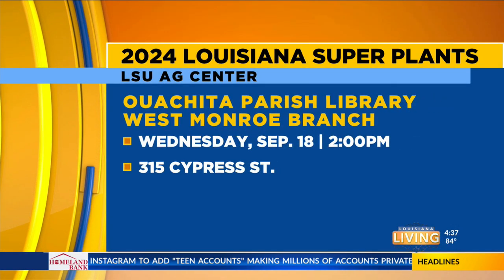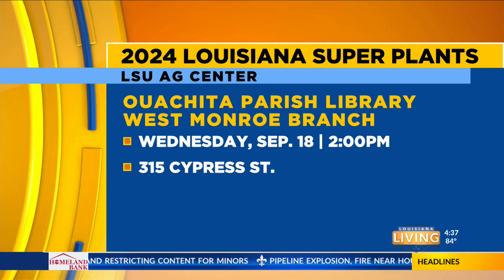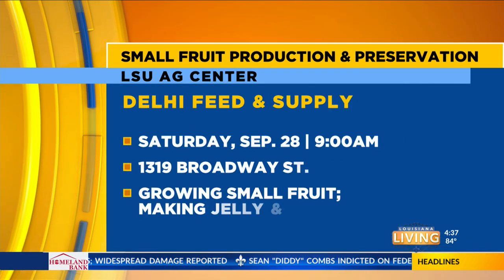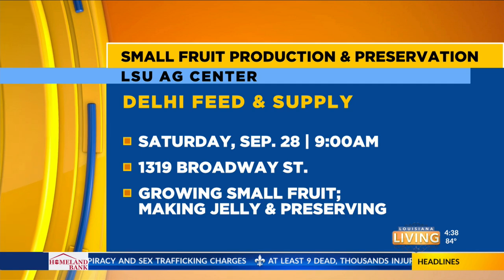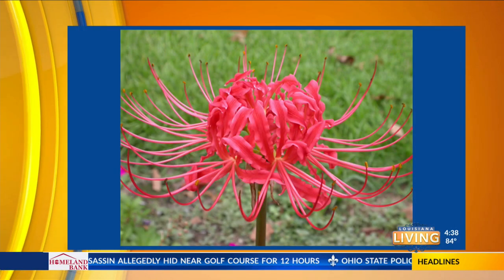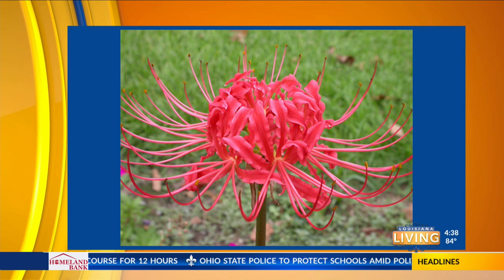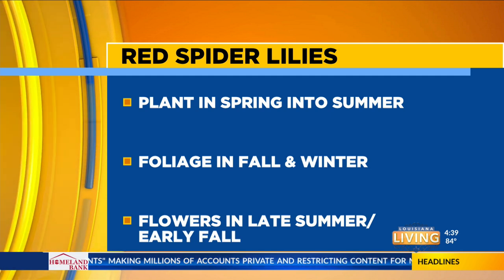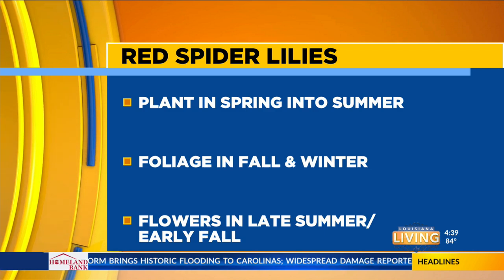Louisiana Living: In The Garden